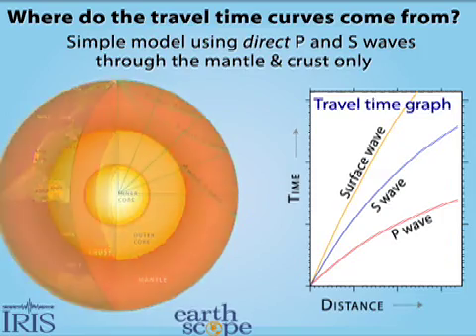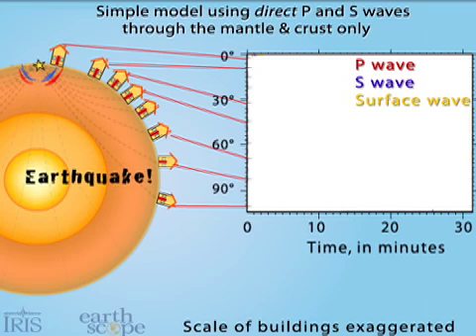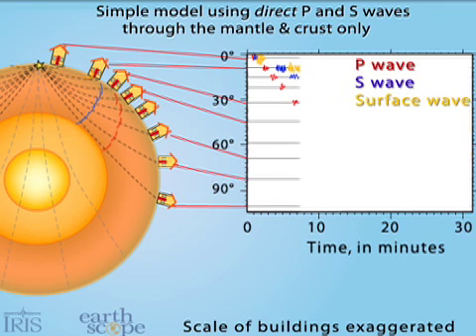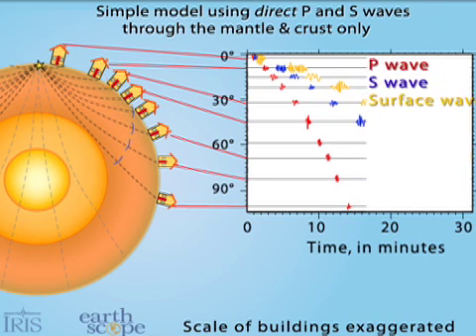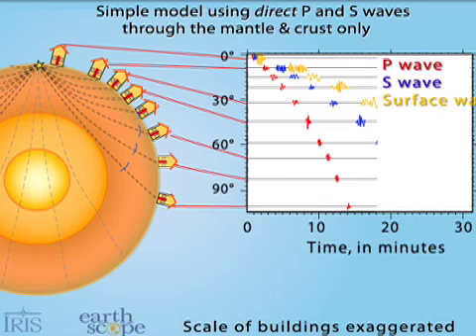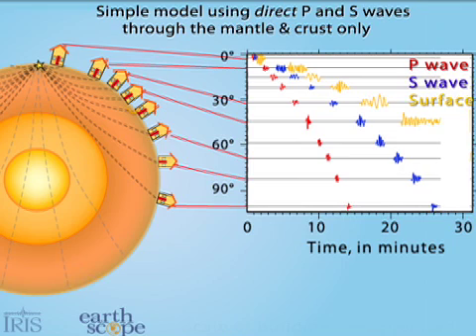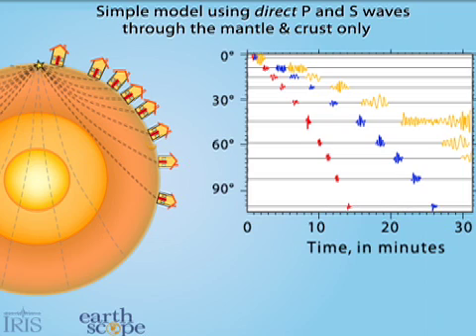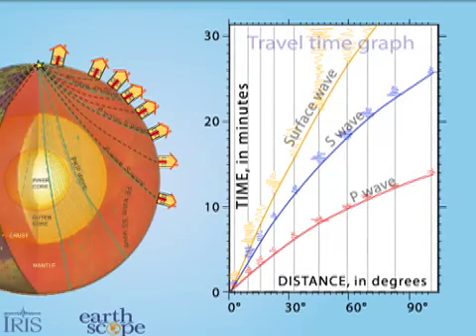Static Buildings Version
This version of the animation
eliminates the unrealistic building
bounce of the upper animation.
Although seismographs do record the
movement seen in the seismograms,
only areas close to the epicenter
would feel the event. Instruments
are calibrated to record distant long-
period events that travel  unfelt
across the globe.